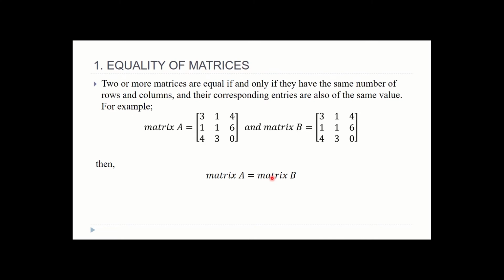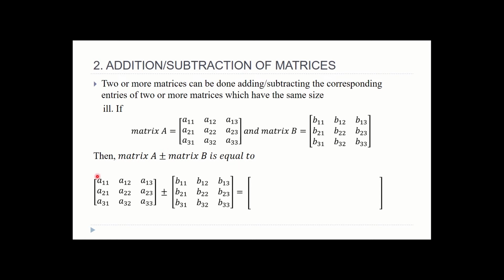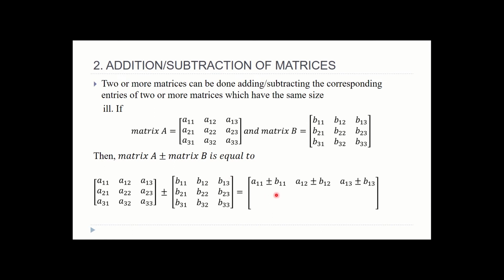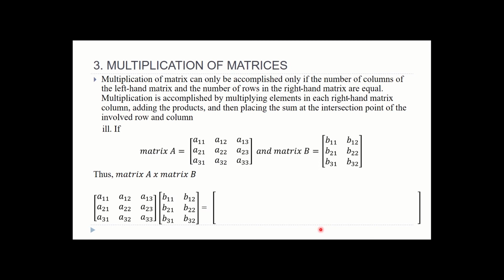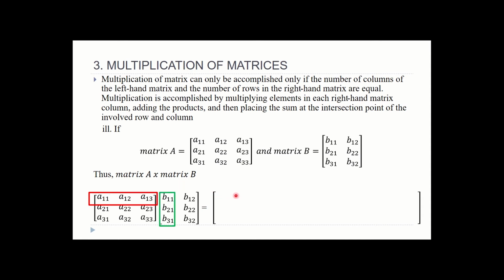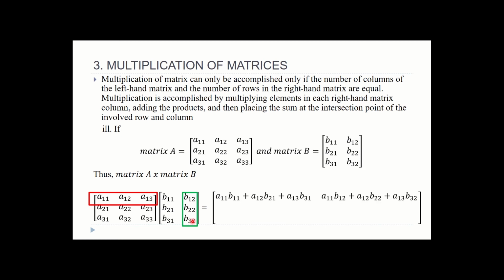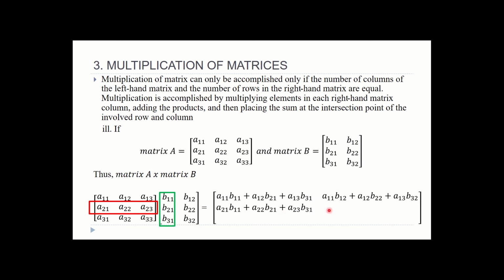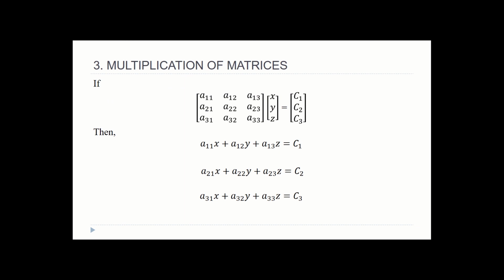Algebraic Operations of Matrices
Solutions of Linear Equations
Mathematics
Engineering